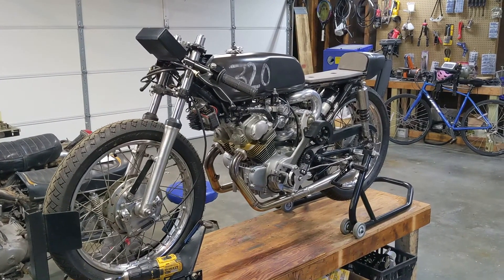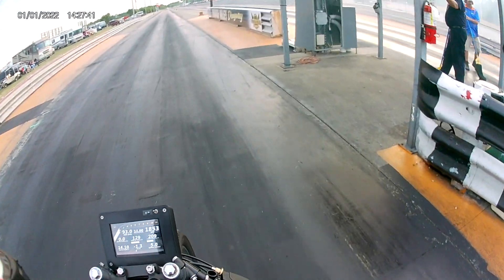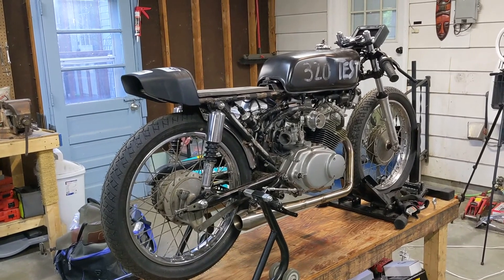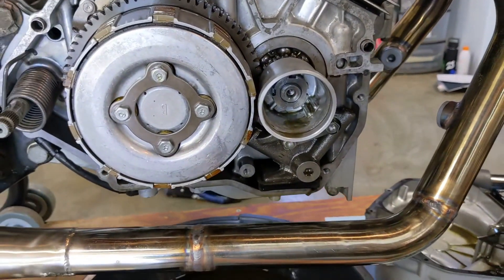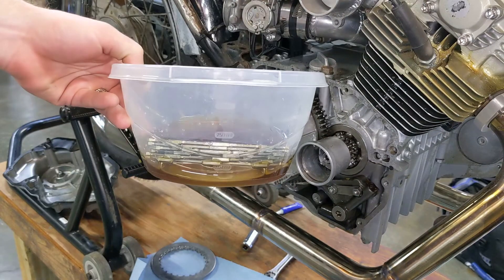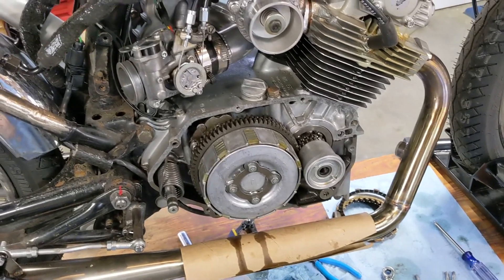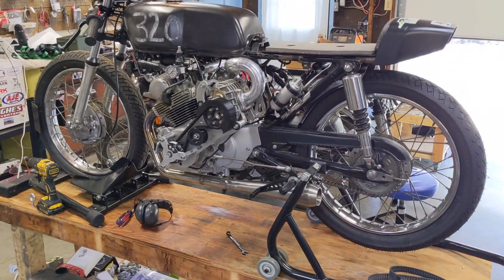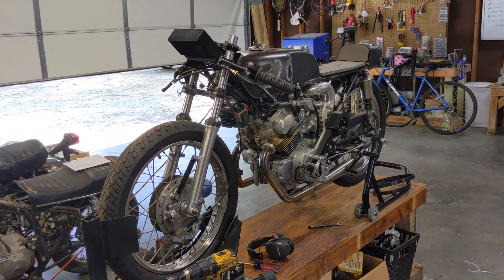I Turned Up The BOOST and Broke My SUPERCHARGED Land Speed Honda 175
I took my supercharged 1968 Honda cl175 Land Speed bike to the drag strip to get some data logs, and ended up hurting it. We end up swapping the clutch for a performance clutch, and talk about the next steps before we take it to our first land speed event.